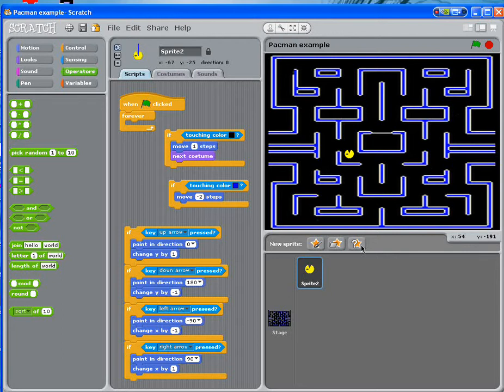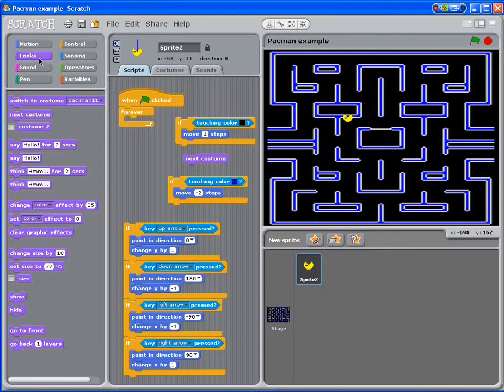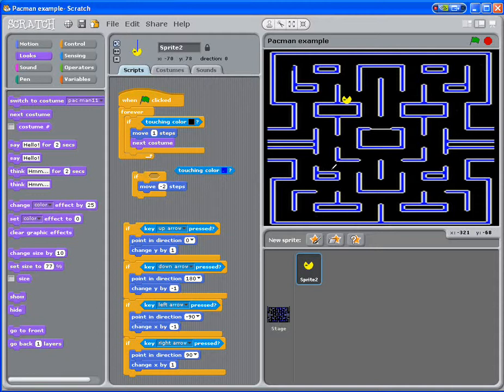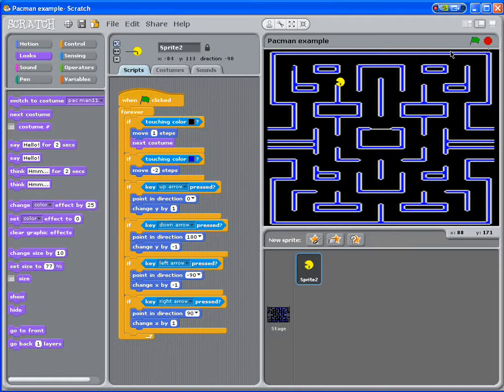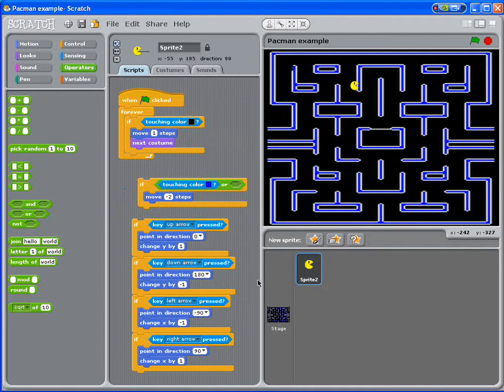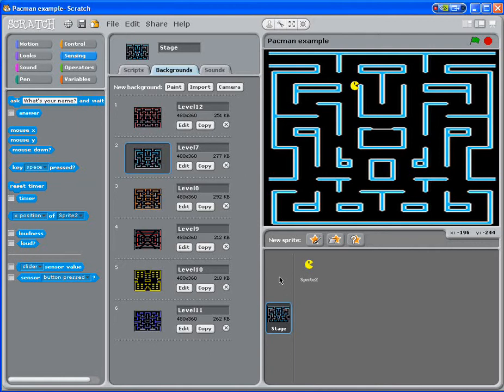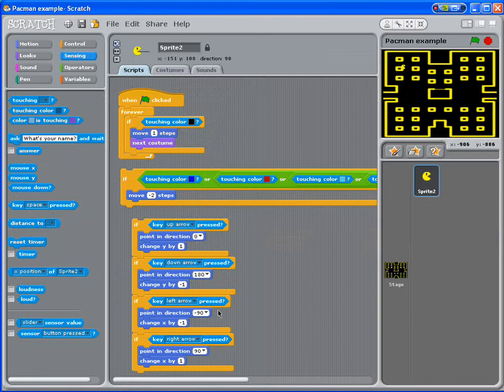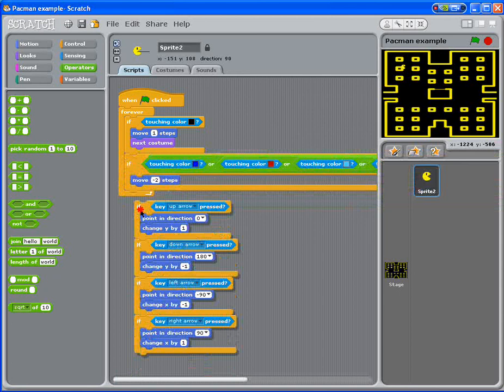Year 4 Scratch lesson 4 adding sensing colours to make constant movements and Maze wall blocks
Year 4 lesson 4 adding sensing colours to make constant movements and Maze wall blocks